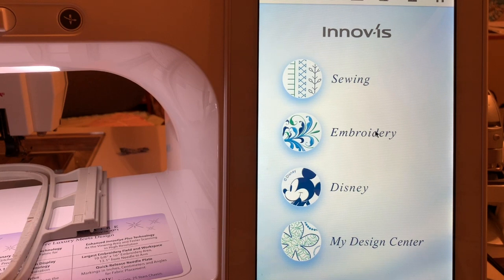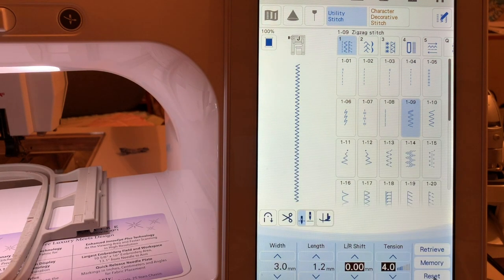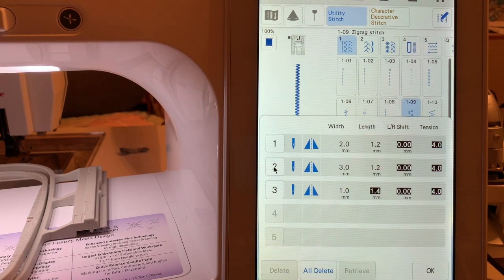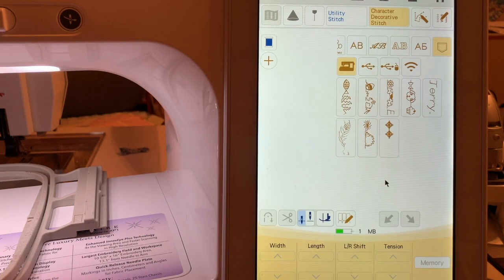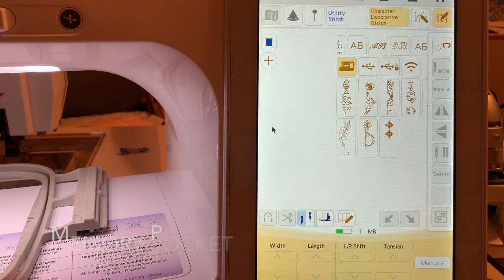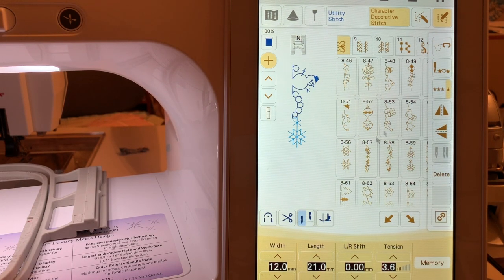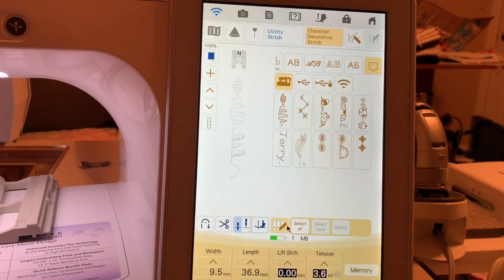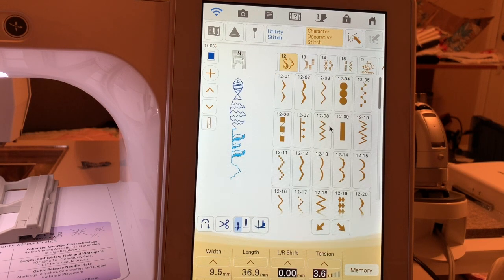Luminaire - Understanding Sewing Memory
Luminaire Training Embroidery Videos.  THIS IS A REPOST.  I LEFT OUT AN IMPORTANT STEP.  SORRY ABOUT THAT.  This video explains the Memory functions in the Utility and Character Stitch menus.